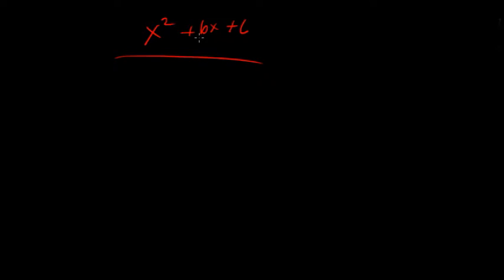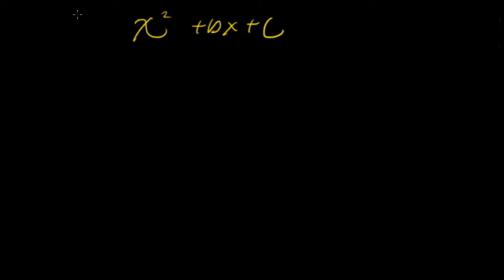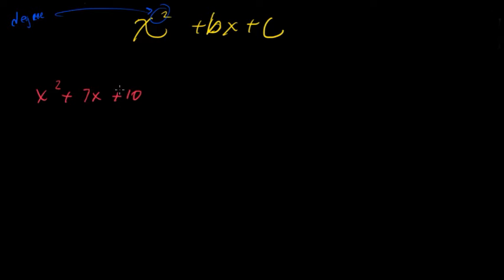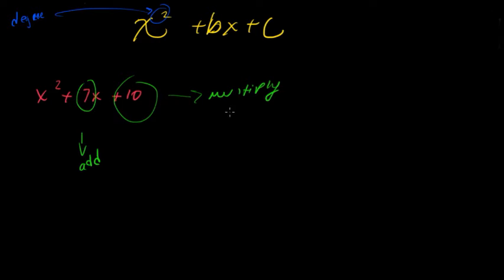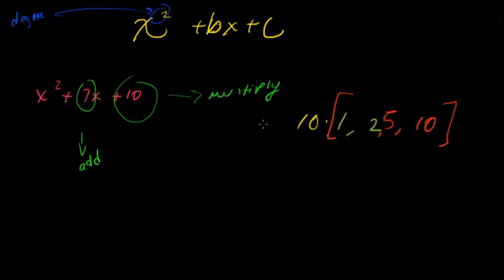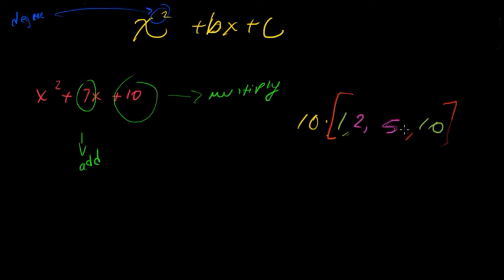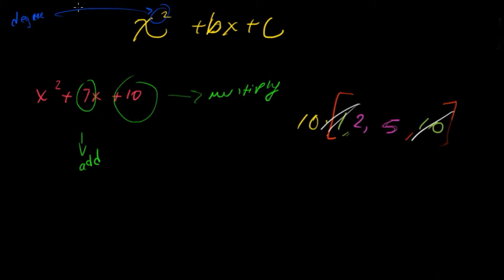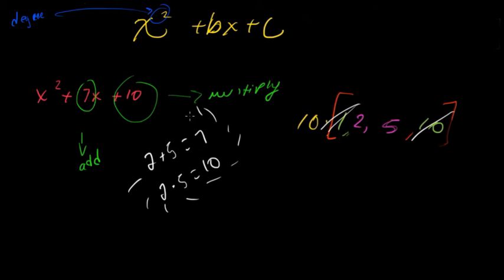Factoring Quadratic Expressions Part 2